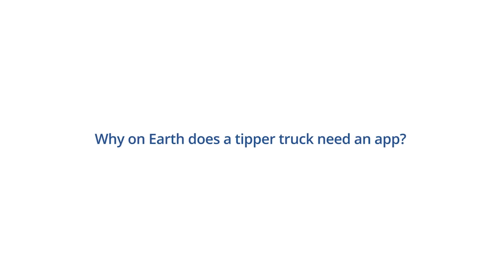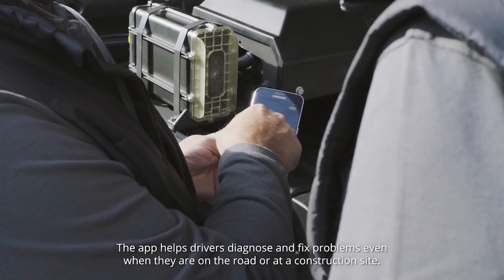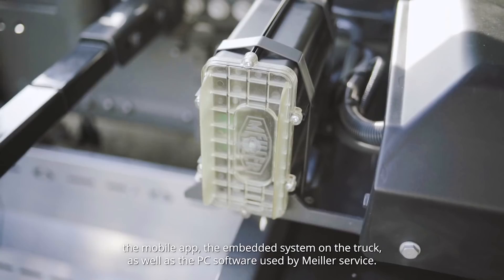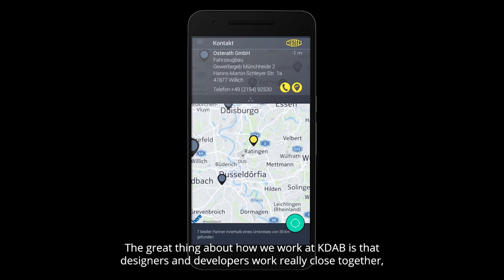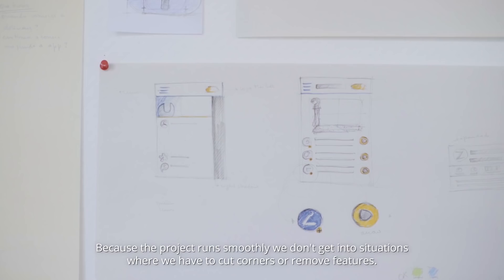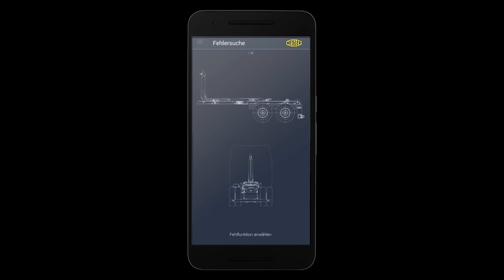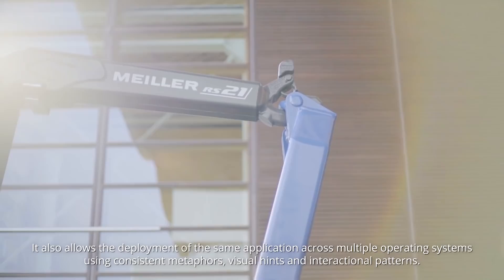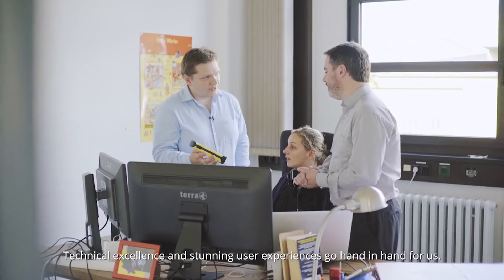Built with Qt: Meiller tipper truck app with KDAB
The app helps drivers diagnose and fix problems even when they are on the road or at a construction site. It allows the tracks stay on the road longer and reduces the time they are in service.